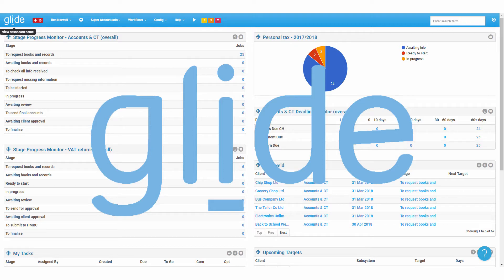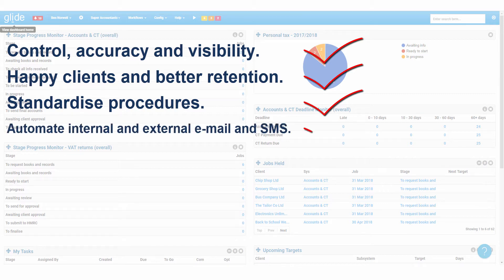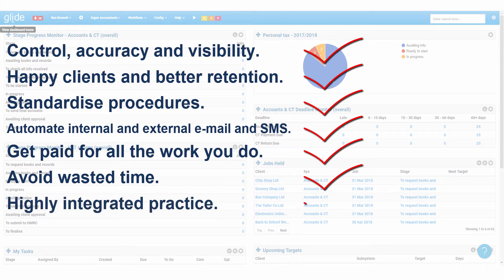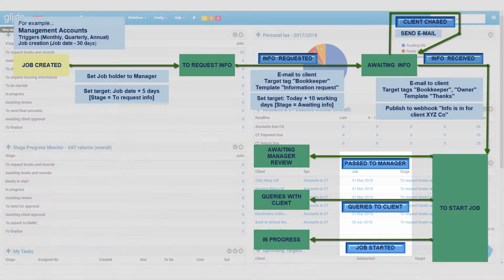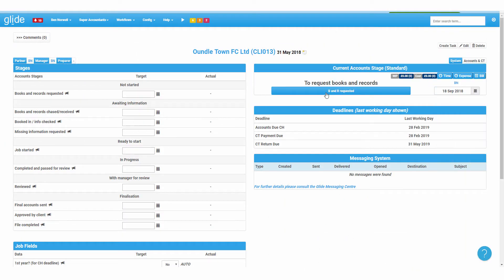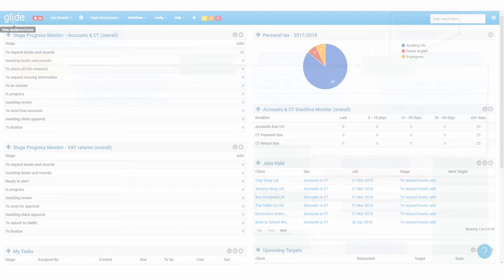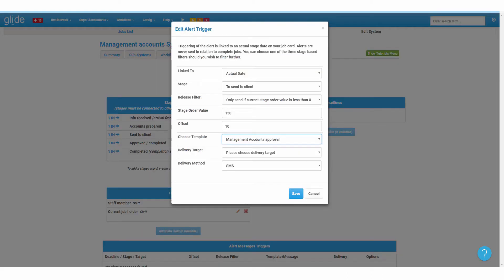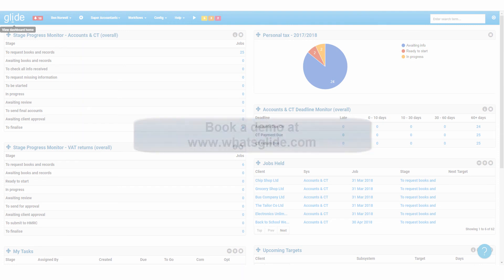Glide: Key features at a glance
A short video explaining the key features of our Workflow, Time and Scheduling applications and how they will benefit you and your Accounting Practice.